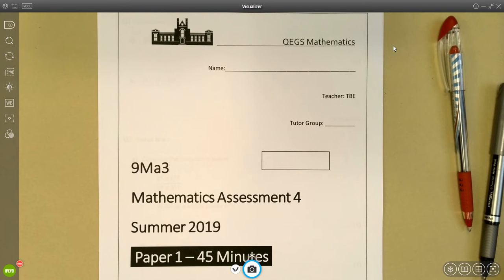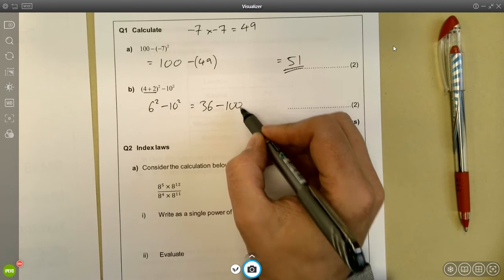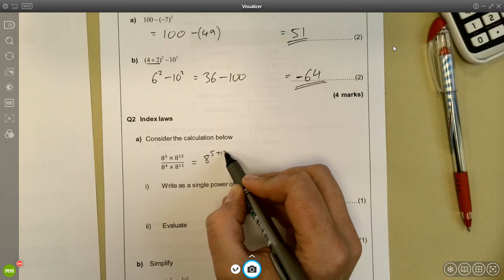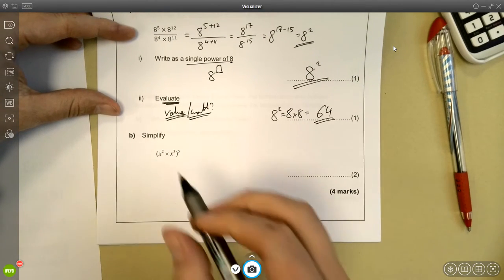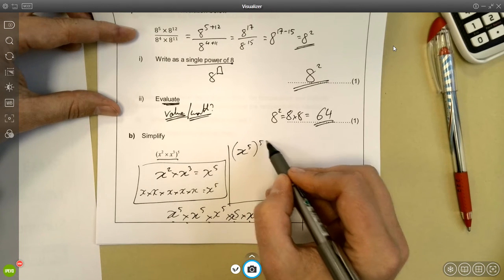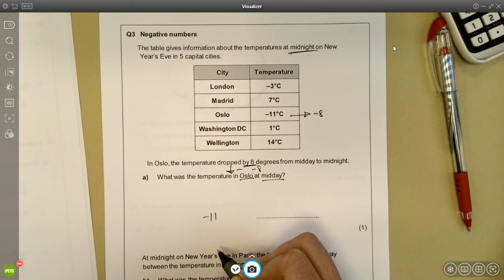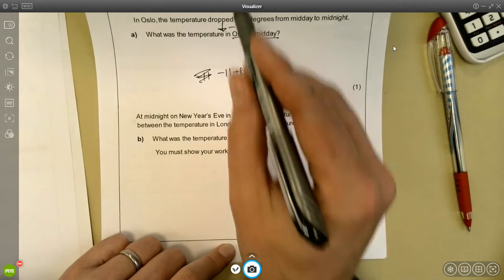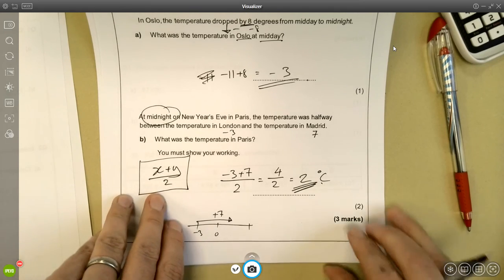9Ma3 Paper 1 - Q01 to Q03